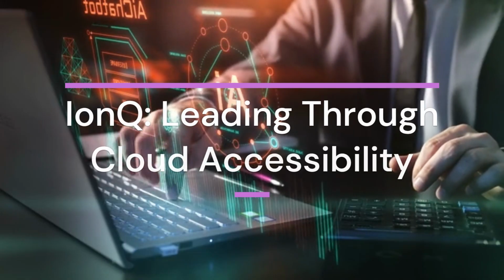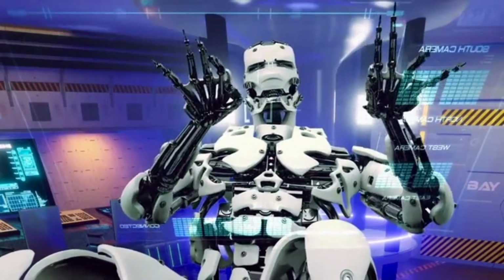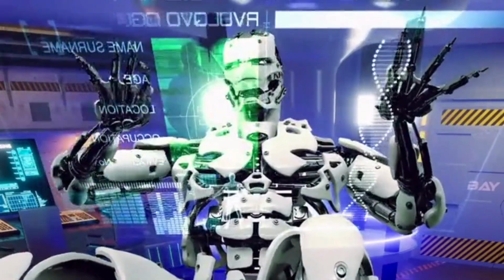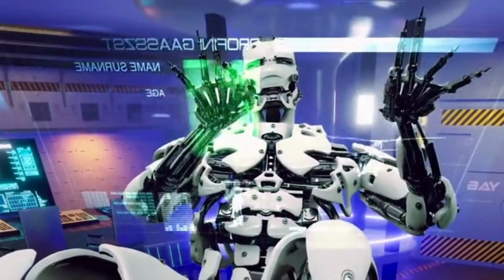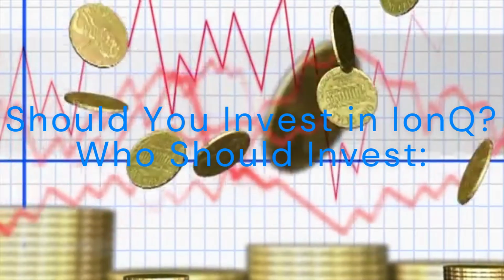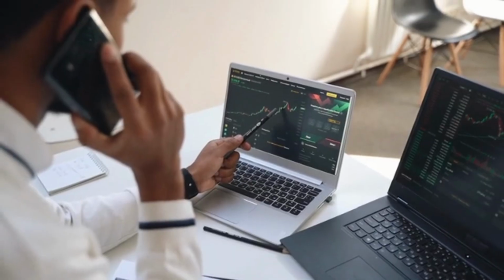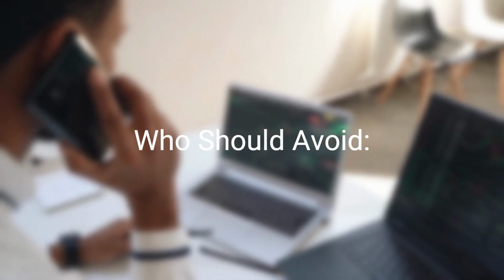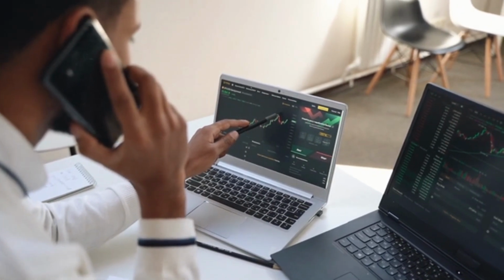Why IonQ is the Best Quantum Computing Stock to Buy Now: Quantum Revolution Explained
In today’s video, we dive into why IonQ (NYSE: IONQ) is positioned as the best quantum computing stock to buy right now. From cloud accessibility to strategic partnerships with giants like Amazon and AstraZeneca, IonQ is leading the charge in a market projected to hit $850 billion by 2040.

We’ll break down its financial growth, exclusive patents, and even its $54.5M government contract. Whether you’re a seasoned investor or just curious about the quantum computing revolution, this video has you covered!

💬 Got questions? Drop them in the comments—we’d love to hear from you!